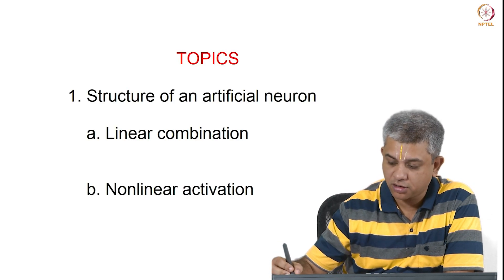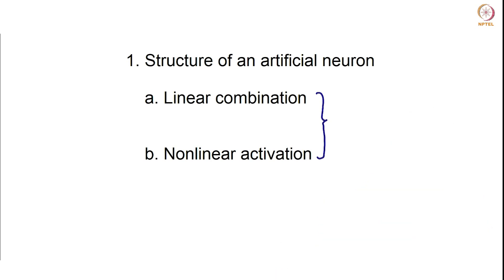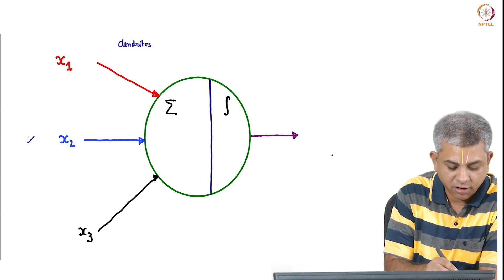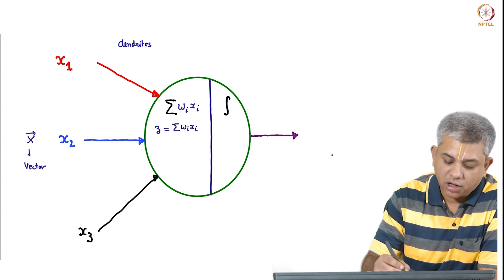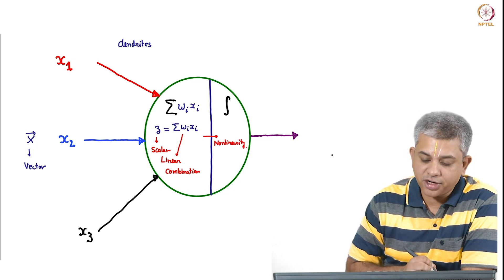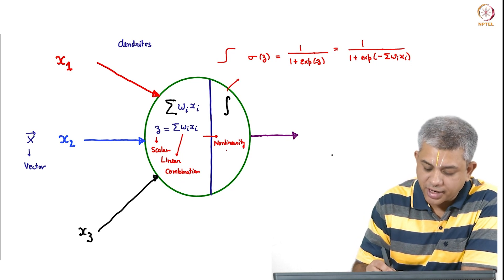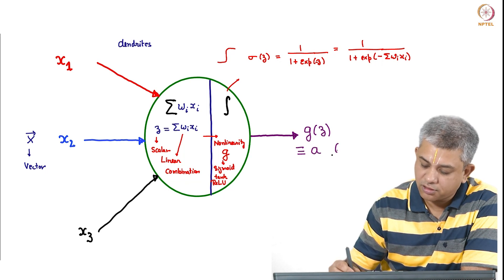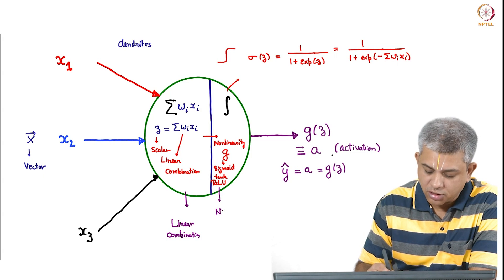#45 Structure of an Artificial Neuron | Machine Learning for Engineering & Science Applications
Building upon the previous lecture on biological neurons, this lecture introduces the structure of an artificial neuron, a simplified model inspired by its biological counterpart. It explains the key operations involved: calculating the weighted sum of inputs and applying an activation function. The lecture emphasizes that artificial neurons are a simplified abstraction and highlights the key elements that contribute to their functionality.